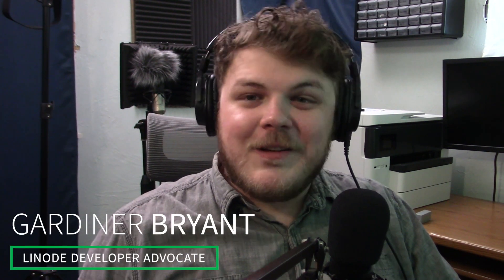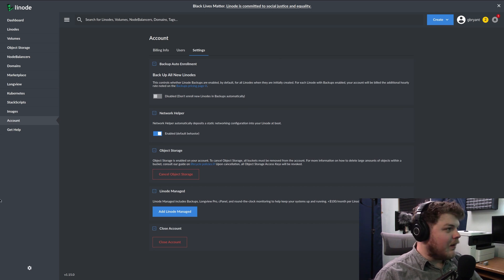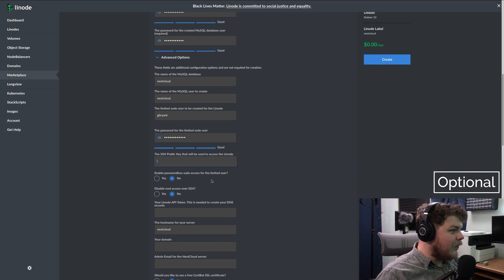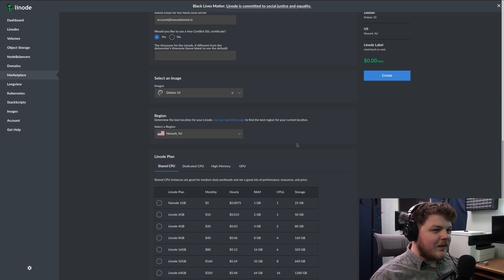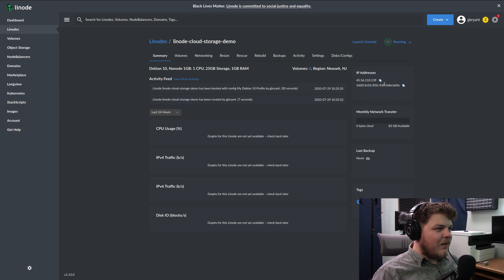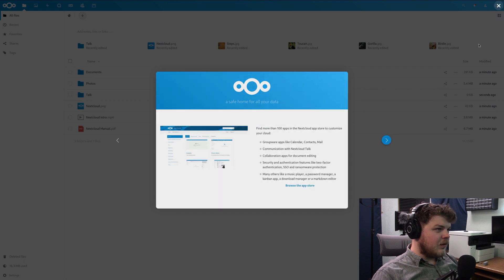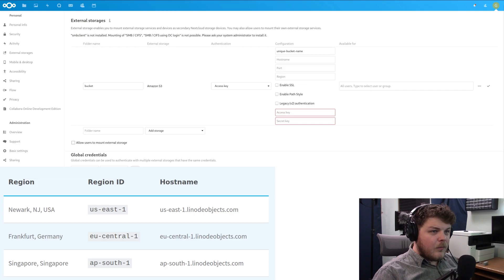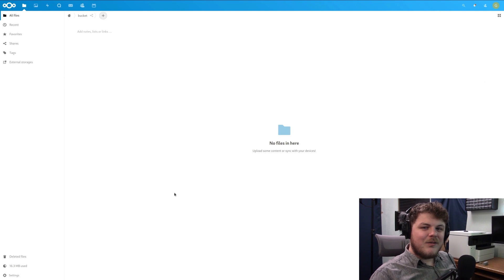Nextcloud with S3 Object Storage | How To Set Up on Linode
In this tutorial, @gardiner_bryant  shows you how to set up a Nextcloud server on Linode, and how to connect that instance to Linode's S3 compatible Object Storage. Using Nextcloud with object storage prevents you from running out of storage space limited by a specific plan size.

Chapters:
0:00 - Intro
0:52 - Getting Started
1:45 - Configuring the One-Click App
6:05 - Configuring Nextcloud
7:25 - Setting up External Storage
10:22 - Outro

Read the doc for more information on using Object Storage with Nextcloud

Product: Linode, Object Storage, S3 Storage; Gardiner Bryant;